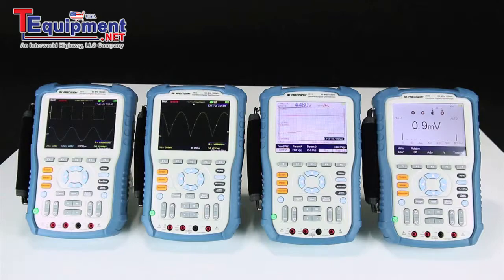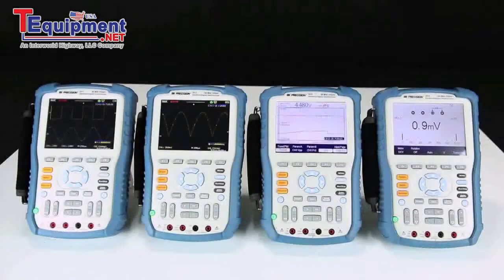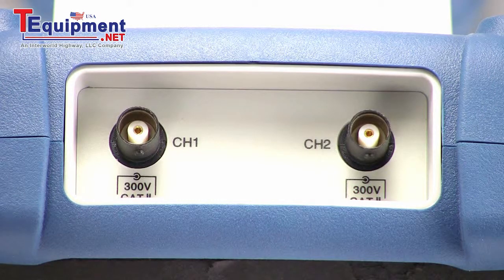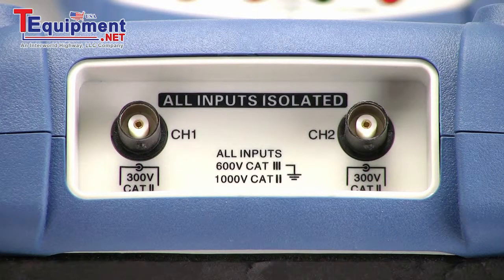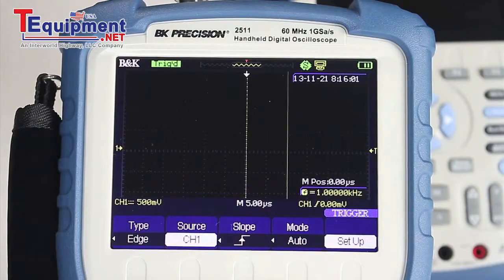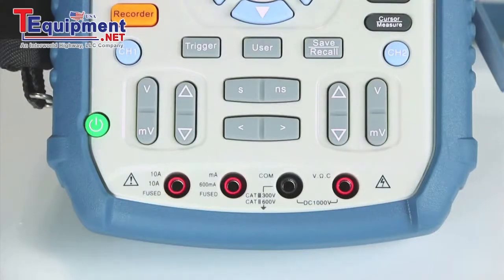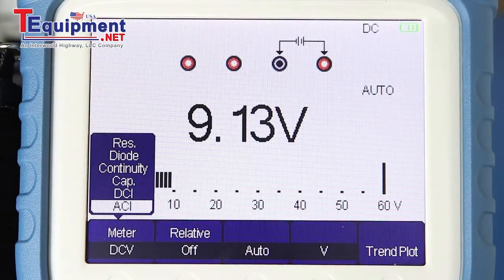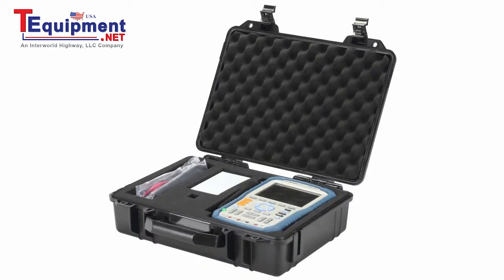BK Precision 2510 Series Handheld Digital Storage Oscilloscopes Overview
2510 Series Handheld Digital Storage Oscilloscopes Overview

The 2510 Series handheld digital storage oscilloscopes provide floating measurement and recorder capabilities with a built-in digital multimeter (DMM), all in one portable and lightweight package. These versatile 60 MHz and 100 MHz bandwidth scopes offer 1 GSa/s sample rates, 2 Mpts waveform memory, 32 automatic measurements, and multiple recording functions to capture transient or long-term signal behavior.

The built-in 6000-count multimeter allows users to quickly switch over from an oscilloscope to a DMM to measure DC/AC voltage and current, resistance, and capacitance, including diode and continuity tests.

These handheld scopes feature many useful recording functions such as trend plot, which allows data logging from the scope or  multimeter. Additionally, the scope recorder  function offers users 7 Mpts record length on a single channel or 3.5 Mpts on dual channel.

The 2510 Series handheld oscilloscopes are ideal for industrial applications, power systems, electronics design, and field test and service.